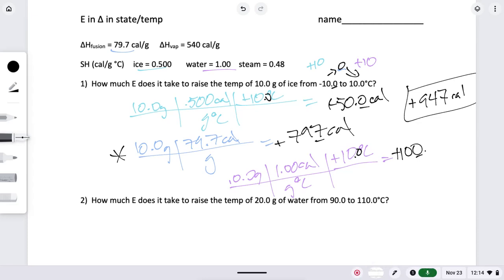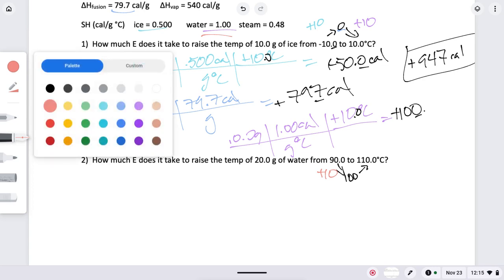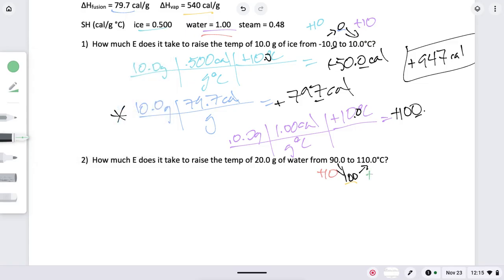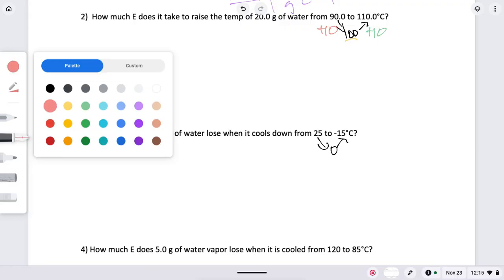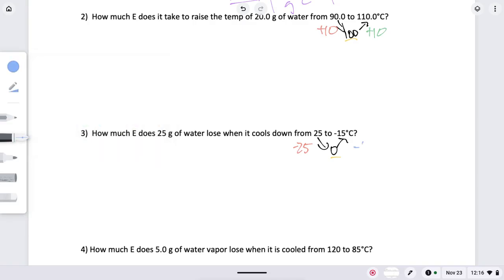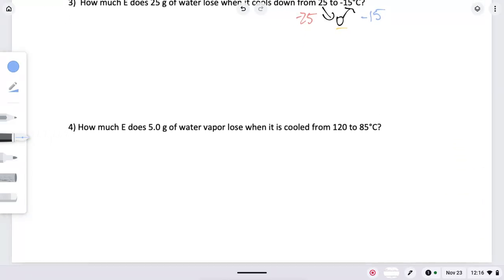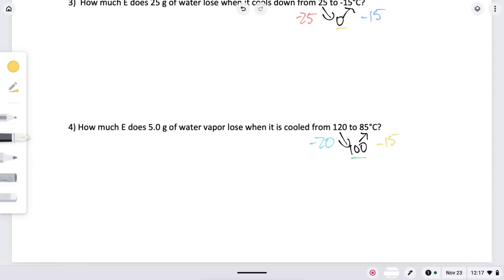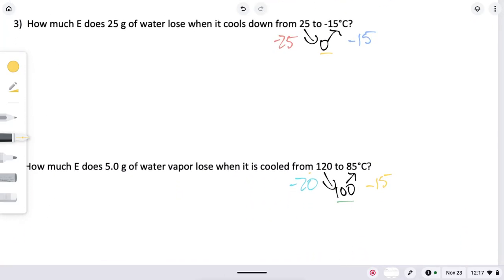E in change in state and temp 2